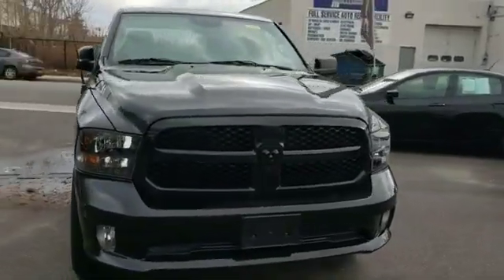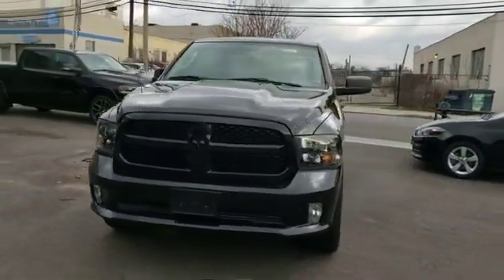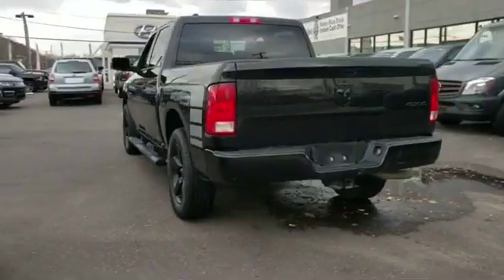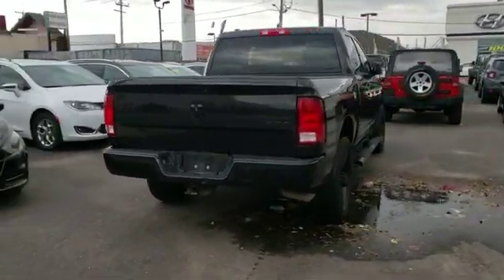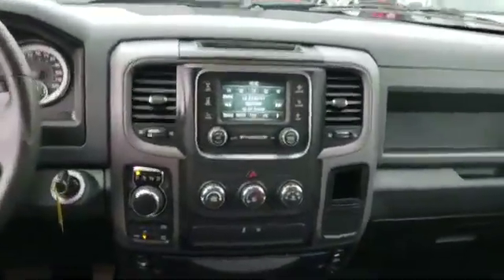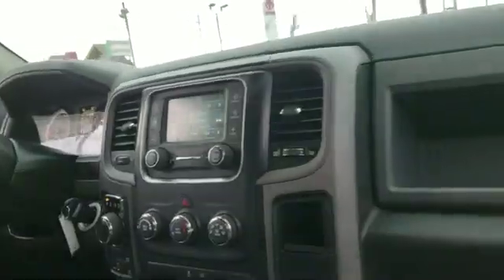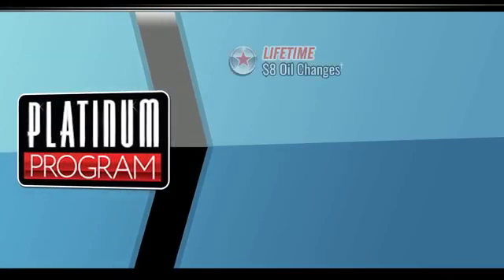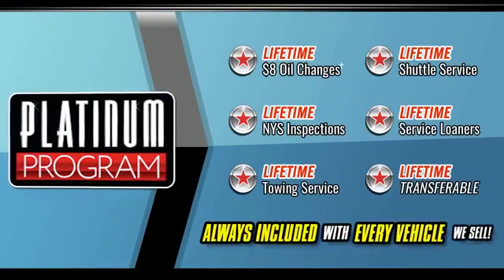Used 2017 Ram 1500 Express 1C6RR7KG9HS811948 Long Island, Garden City, Hempstead, Levittown, Wantagh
2017 Ram 1500 Express 1C6RR7KG9HS811948 Video

This 2017 Ram 1500 Express 1C6RR7KG9HS811948 is full of phenomenal features such as: